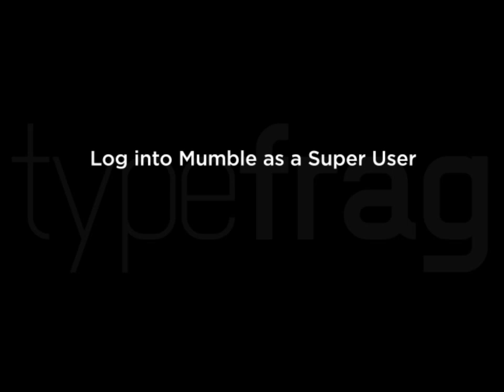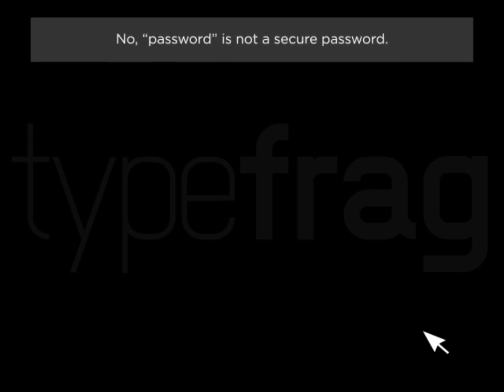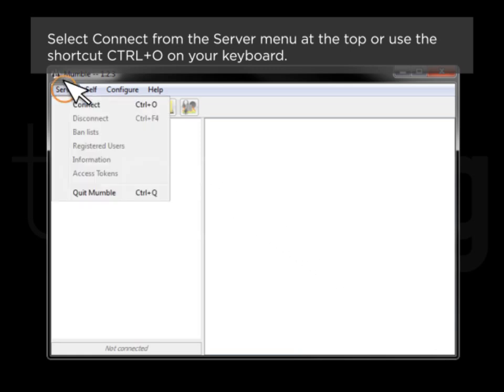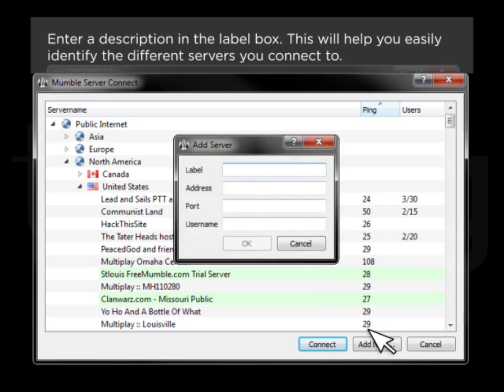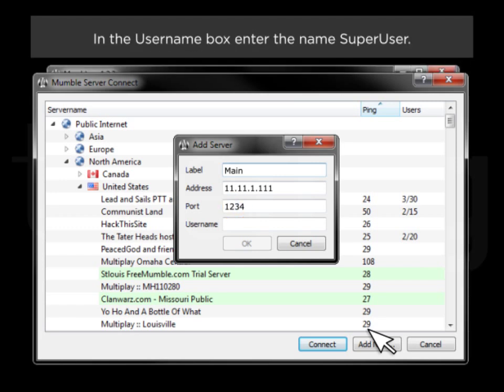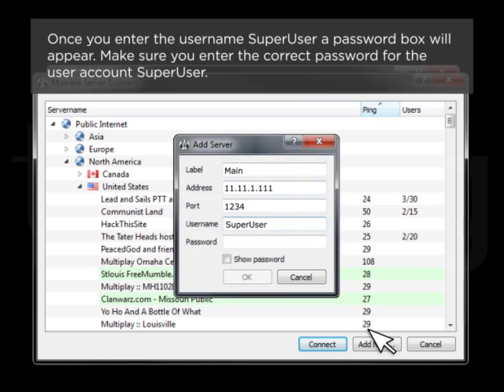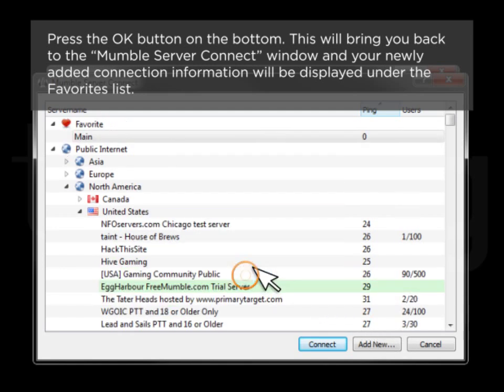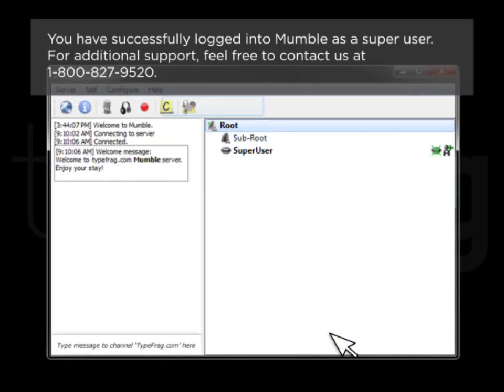Tutorial: Connect to a Mumble Server as the "SuperUser"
Connect to your Mumble server as the "SuperUser" administrator account will enable you to create channels and administer other settings on your Mumble server.